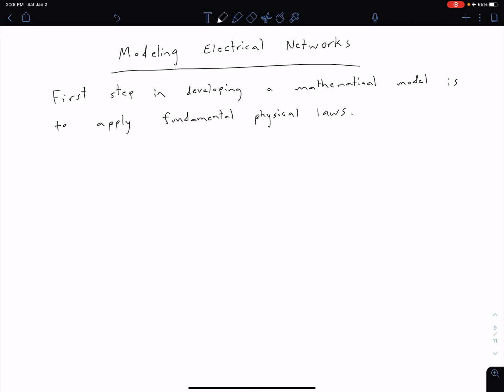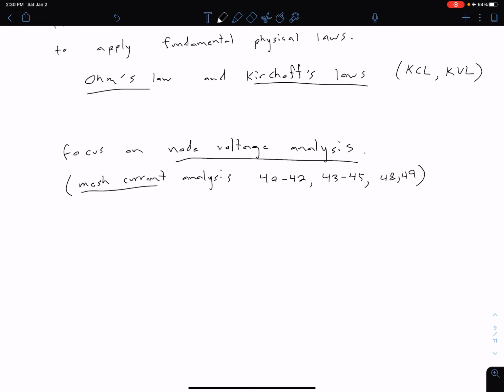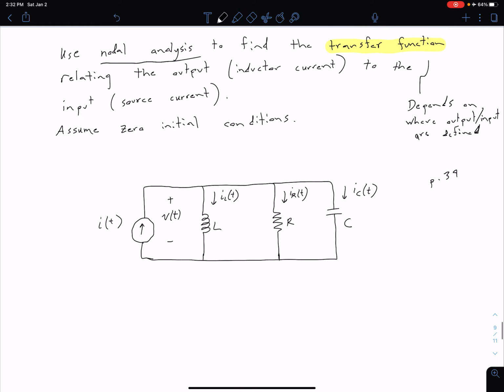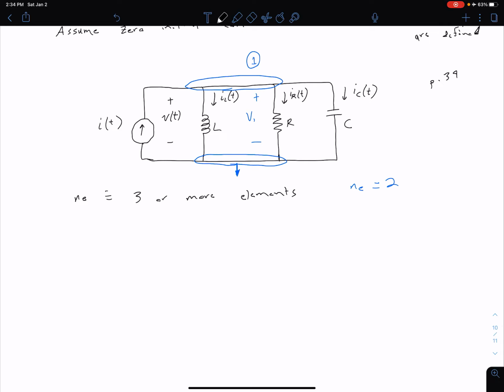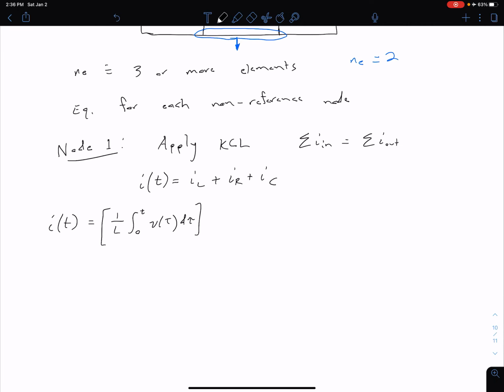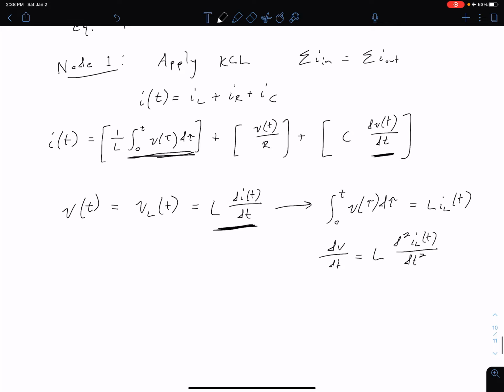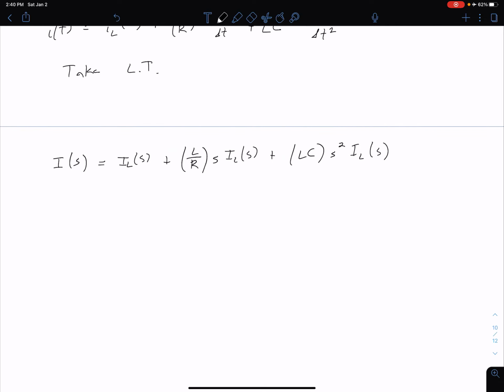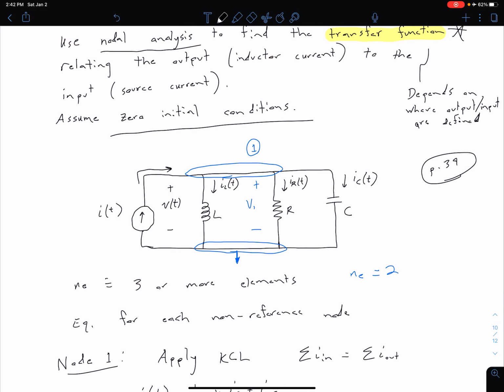Frequency Domain - Modeling Electrical Networks